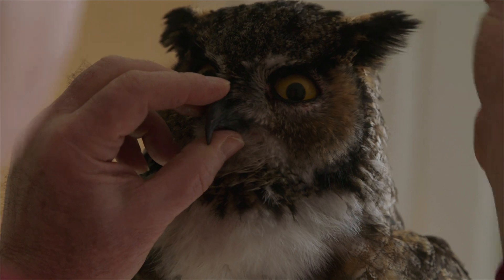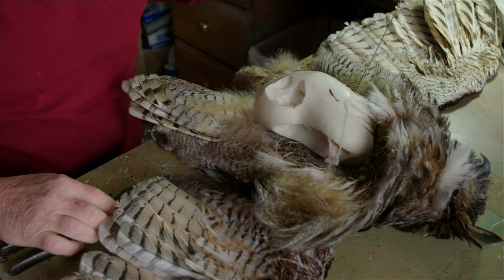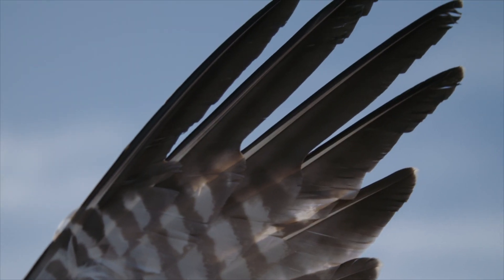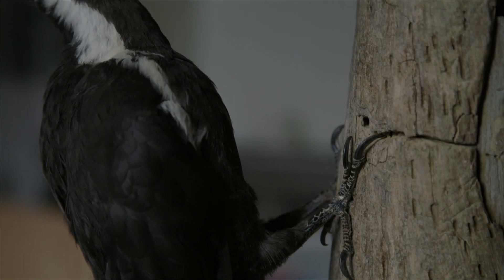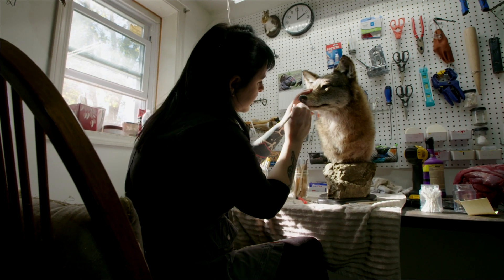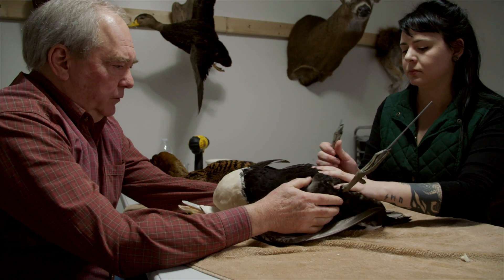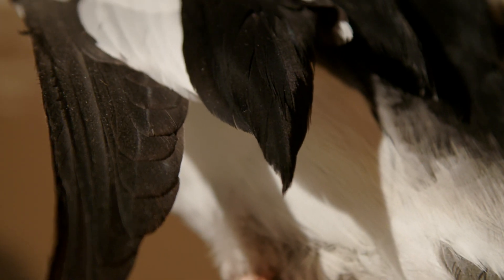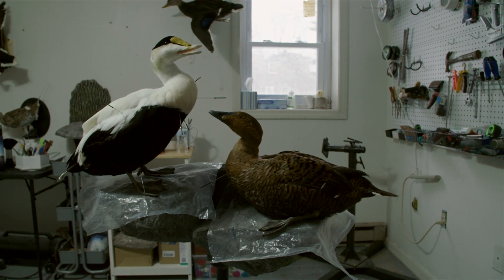Bird Taxidermy Apprenticeship 2020-2022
What do nature centers, natural history museums, and hunters have in common? They all require someone skilled in bird taxidermy. This film shows how, with the help of a two-year Mass Cultural Council Apprenticeship, Victor Cole has passed on the art, craft, and science of bird taxidermy to Nicole Baldelli. He is now confident in her ability to “capture the essence of the live bird,” and fulfill the needs of his clients when he retires.